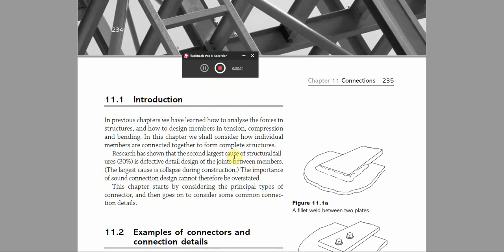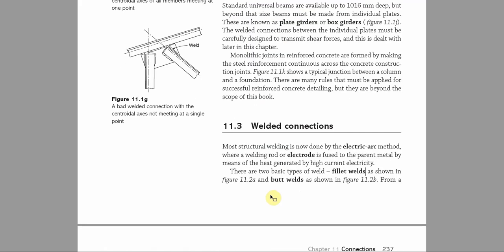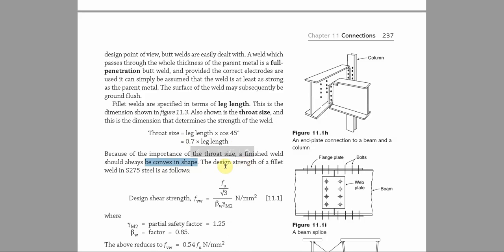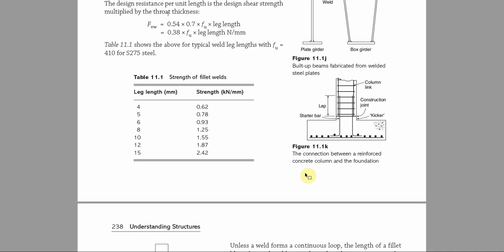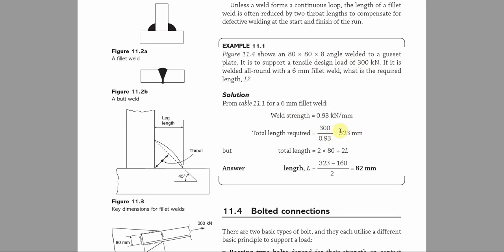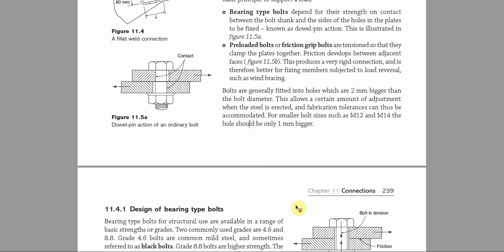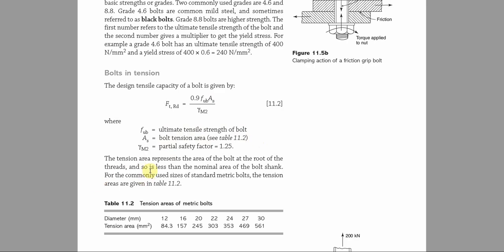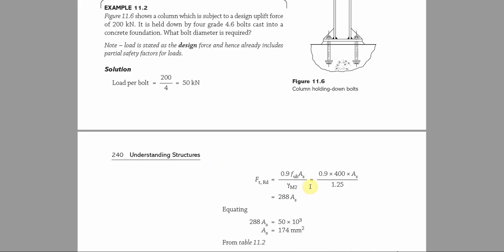Connections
Bolt and Welded Joints